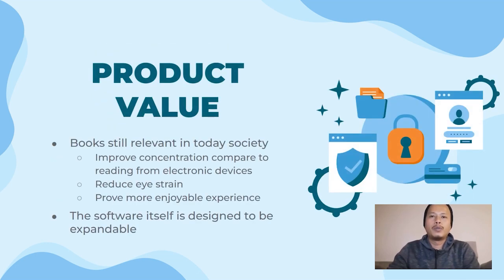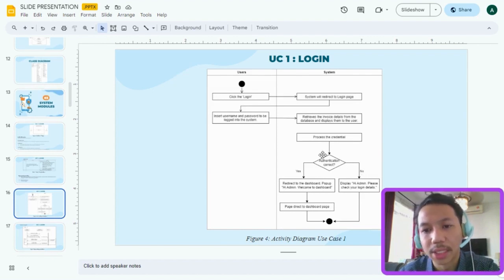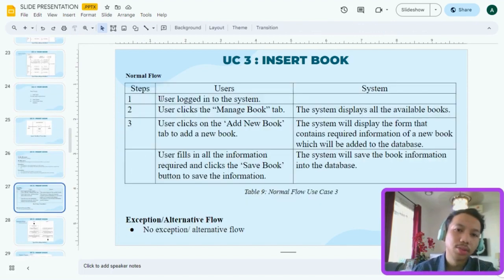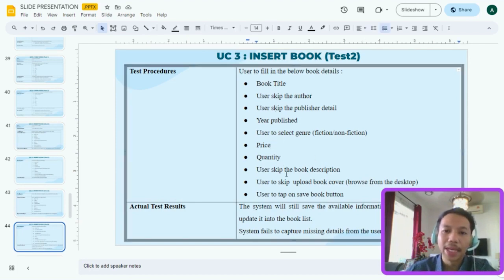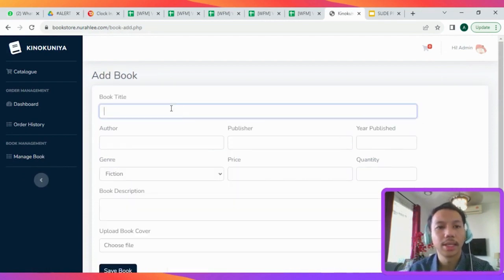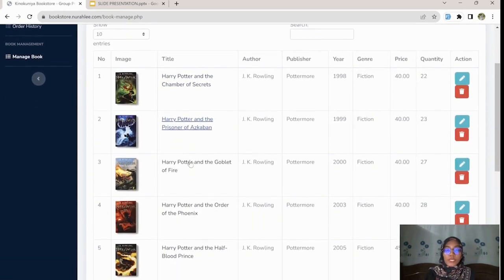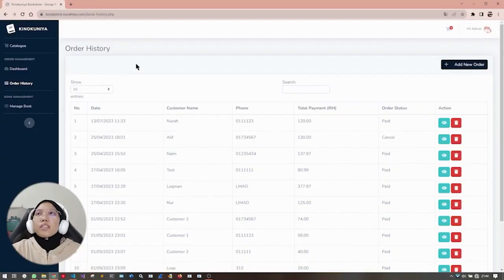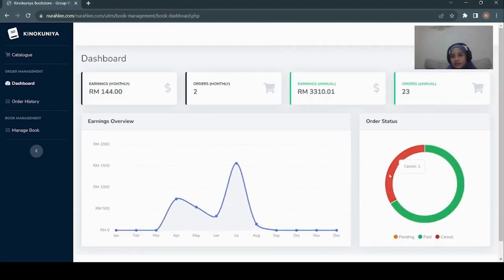BOOKSTORE MANAGEMENT SYSTEM | CSC577 | GROUP PROJECT GROUP 1 | NBCS2305A